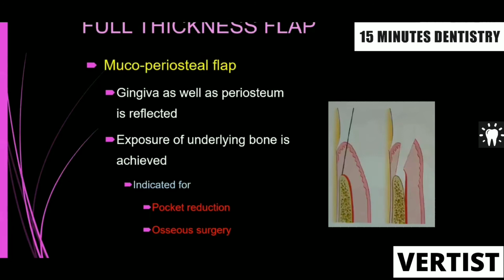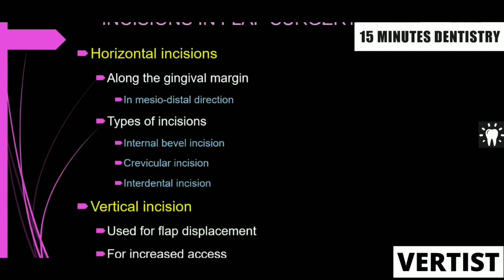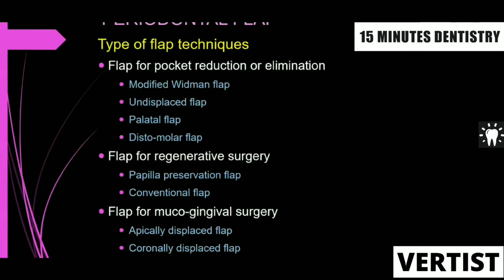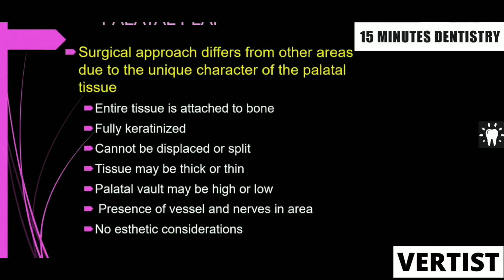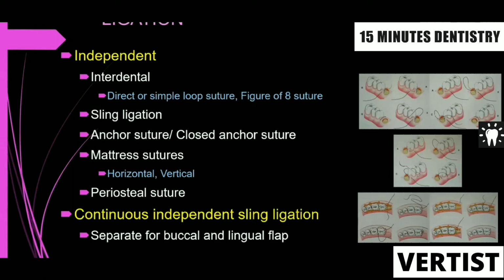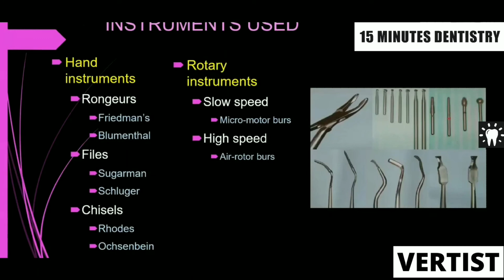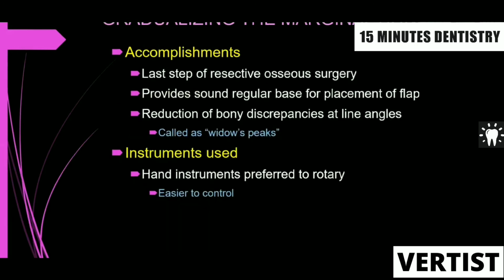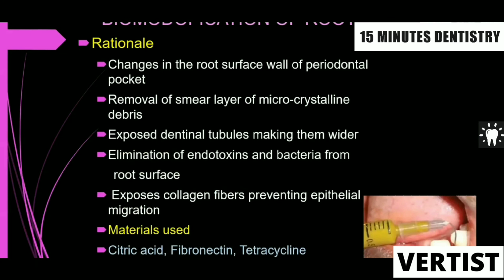Classification of Dental Periodontal Flap | Incision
Periodontal Flap |  Resective Osseous Surgery | Regenerative Surgical Technique I Periodontology I Final Year BDS | 15-Minute Dentistry

Contents
0:00 Periodontal Flap
0:30 Classification
0:50 Full Thickness Flap
1:04 Partial Flap
1:20 Non Displaced Flap
1:34 Displaced Flap
1:51 Conventional Flap
2:12 Papilla Preservation Flap
2:32 Incisions
2:54 Horizontal Incision
3:15 Crevicular Incision
3:30 Interdental Incision
3:43 Vertical Incision
4:10 Type of Flap
4:30 Accomplishments
5:02 Location
5:39 Palatal Flap
6:05 Distomolar Surgery
6:38 Flap Suturing
6:52 Ligation
7:32 Resective Osseous Surgery
7:50 Terminologies
8:08 Bony Architecture
8:53 Sequence
9:16 Vertical Grooving
9:41 Flattening of Interproximal Bone
10:08 Gradualising Marginal Bone
10:27 Specific Situation
10:55 Regenerative Surgical Techniques
11:17 Prevention of Epithelial Margin
11:47 Biomodification Root
12:15 Growth Factor